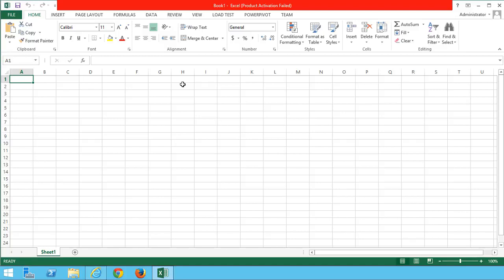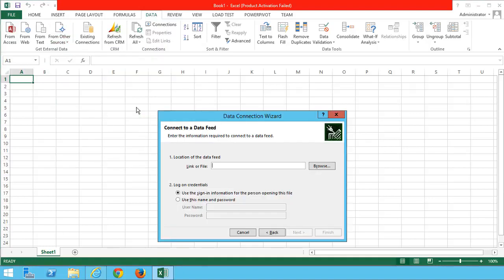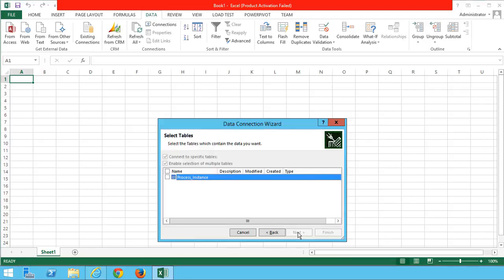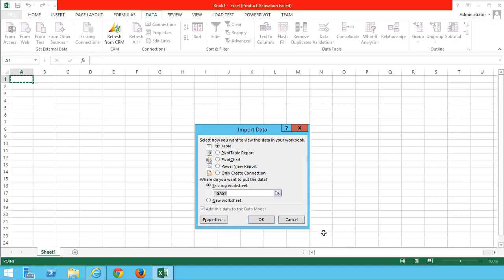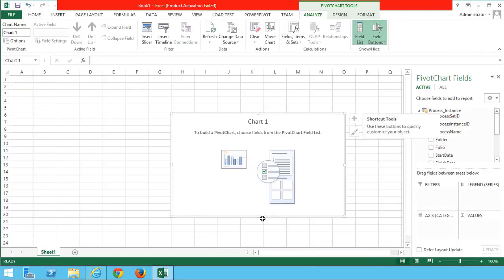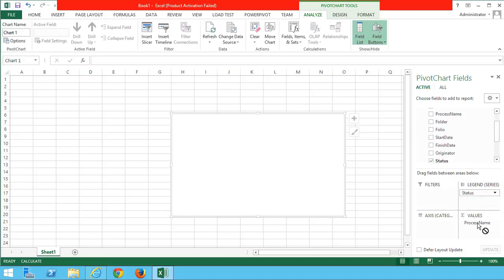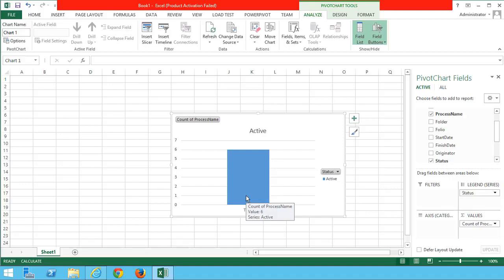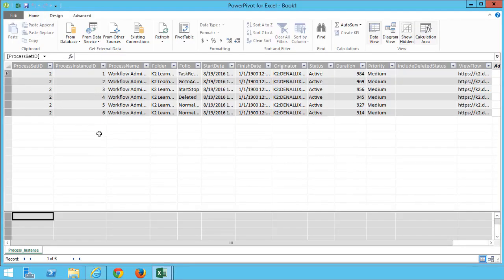How-To: Using OData as a Data Source in Excel